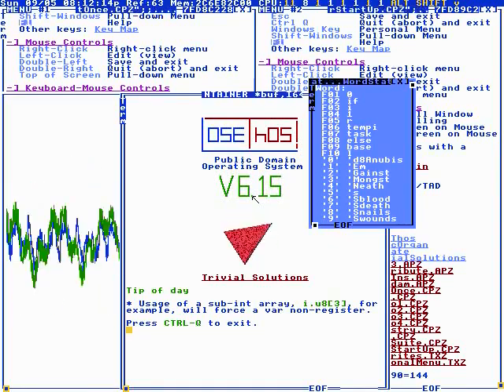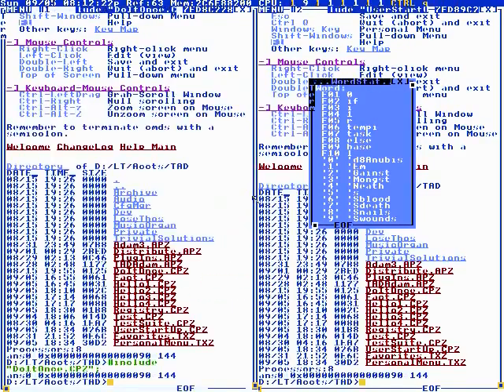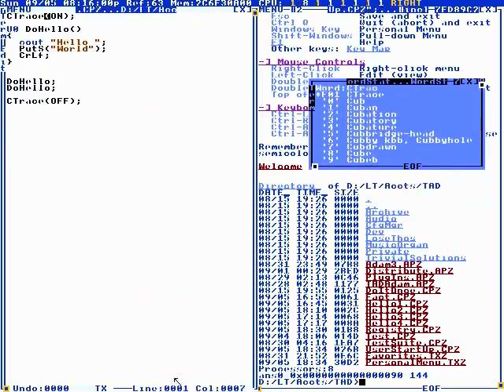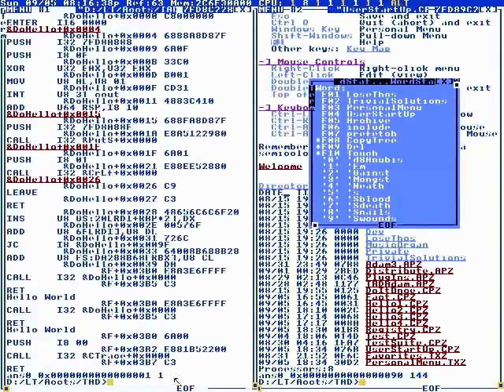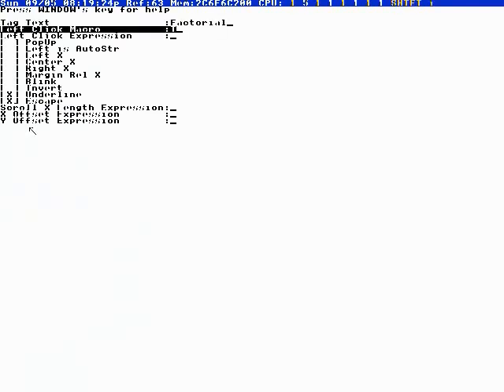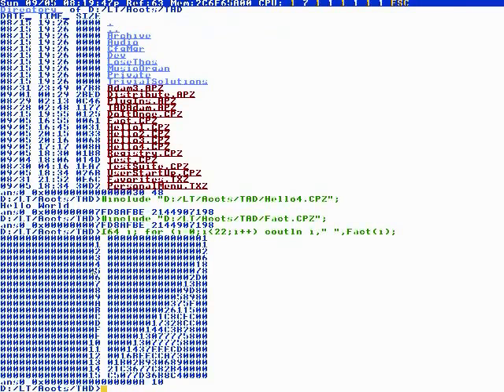2010 10 20T07:00:00+00:00 LoseThos Operating System Demo V6 15 Part 1 WAr xYtBFbY